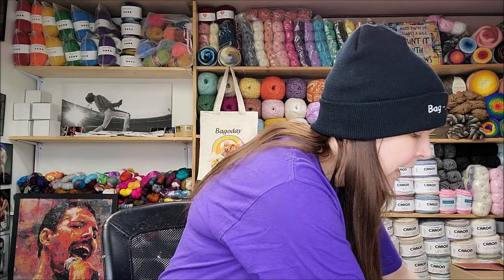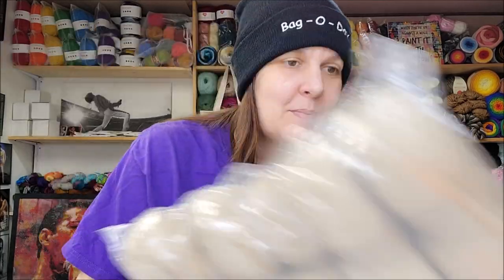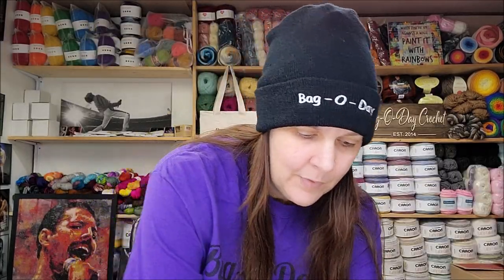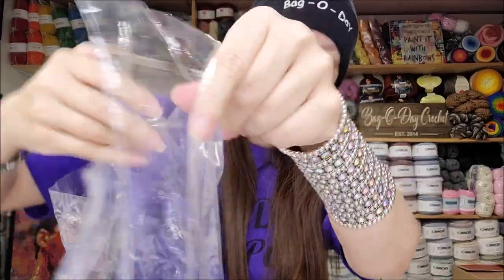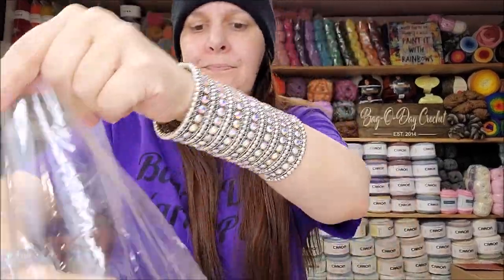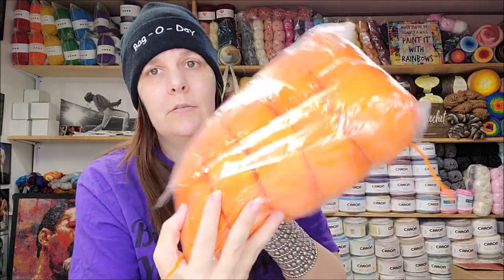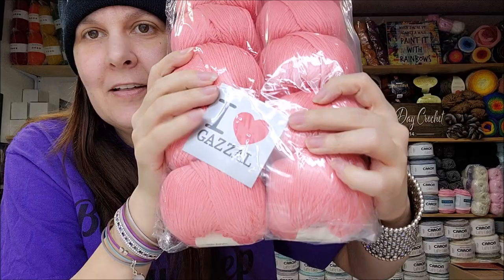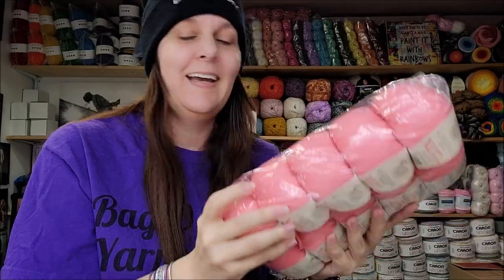Yarn Unboxing | Hobium Yarns | Yarn Haul | Bag O Day Crochet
easycrochet crochet bagodaycrochet Please enjoy this yarn unboxing of yarns from Hobiumyarns.com. The yarn is beautiful and I loved this yarn haul.